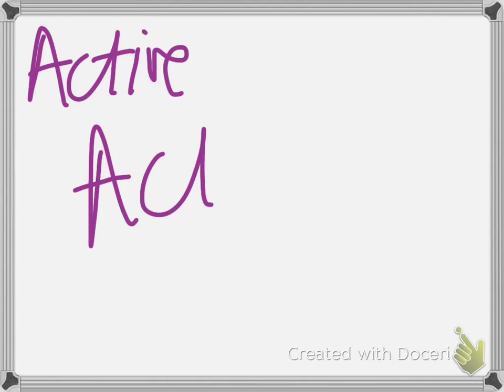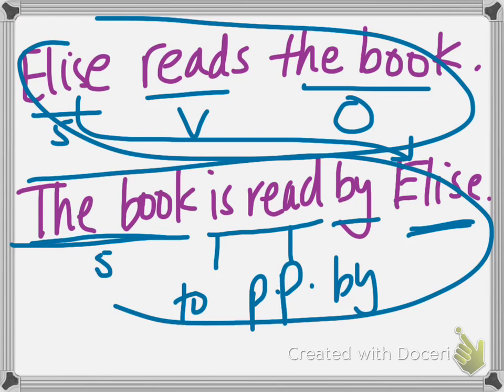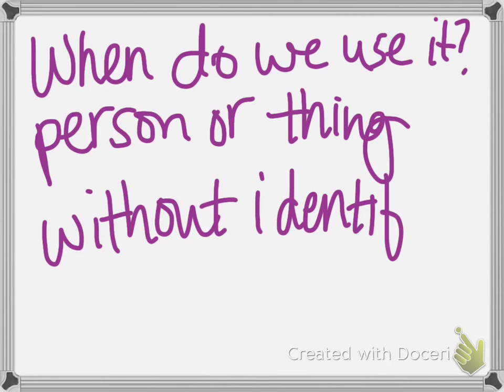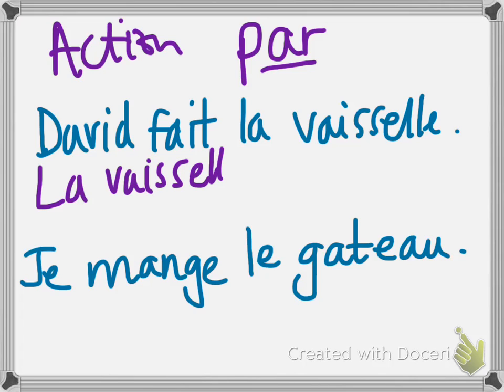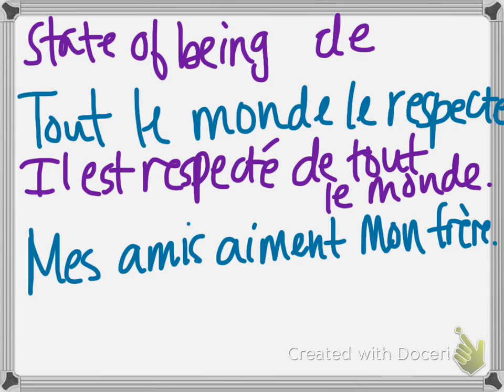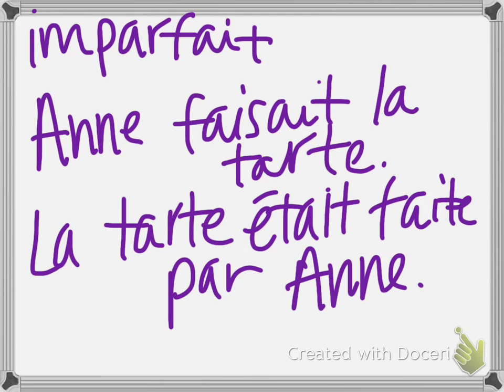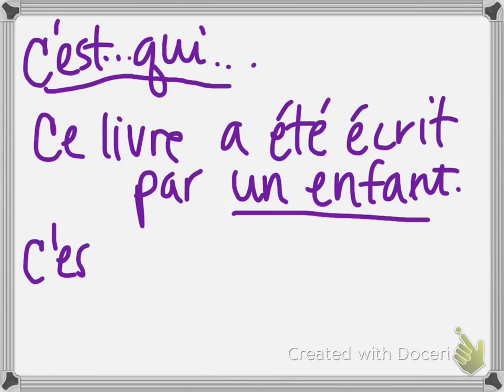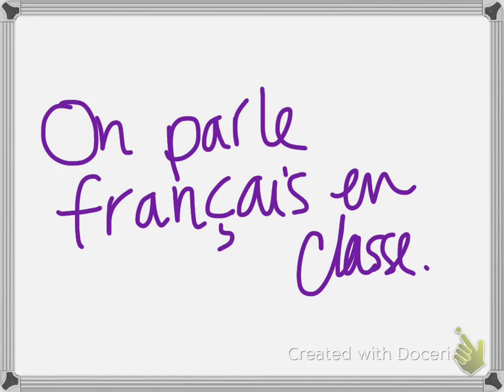passive voice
Watch this video with the guided notes to learn how to correctly use and avoid the passive voice. This video screencast was created with Doceri on an iPad. Doceri is free in the iTunes app store.